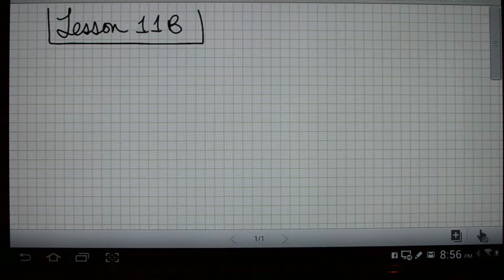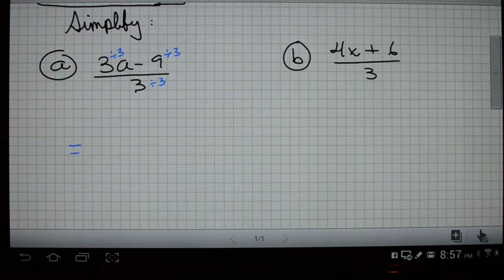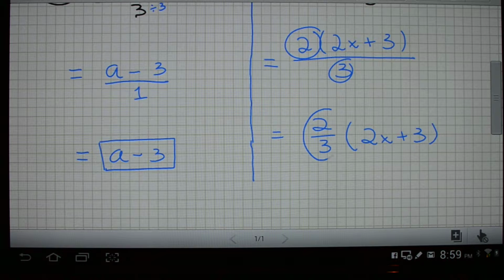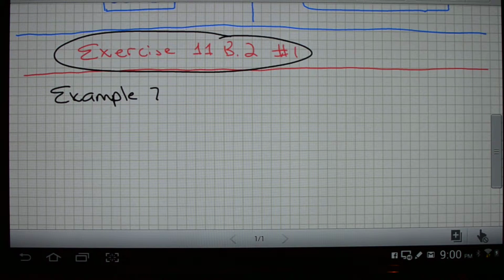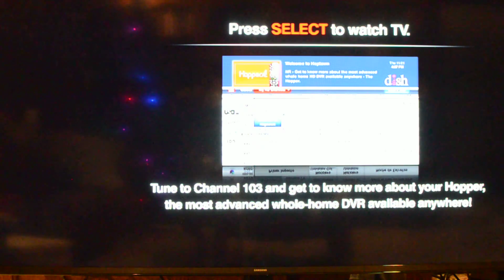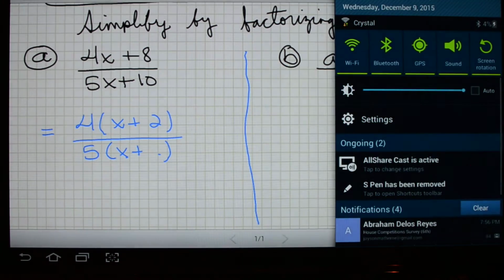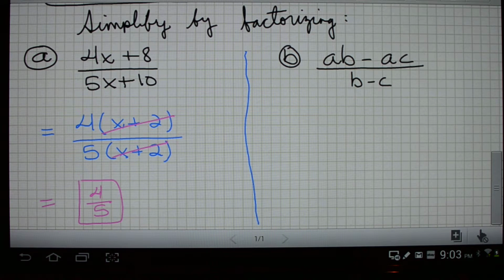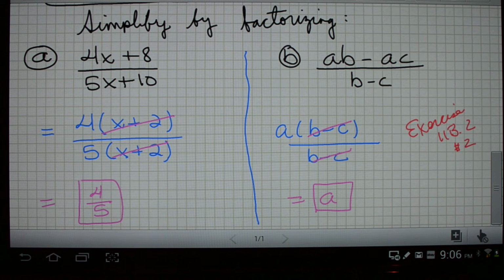Grade 9 Lesson 11B Part 3